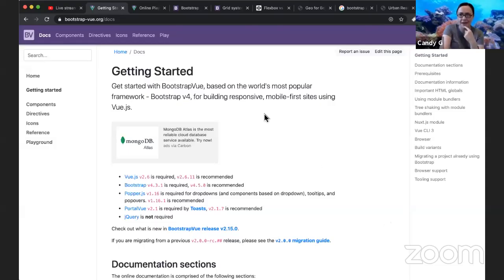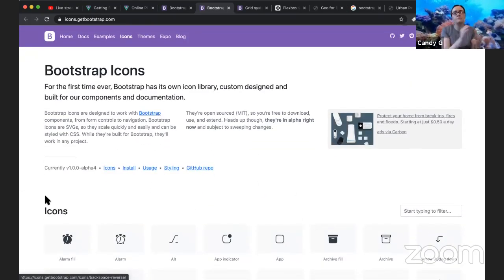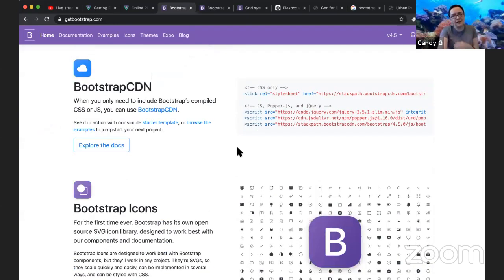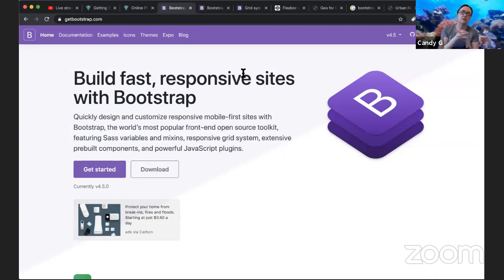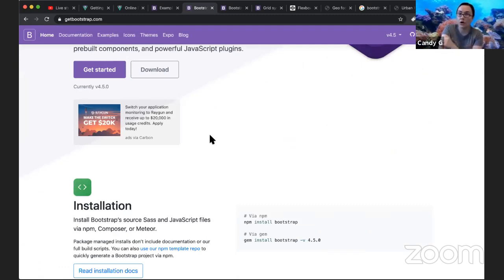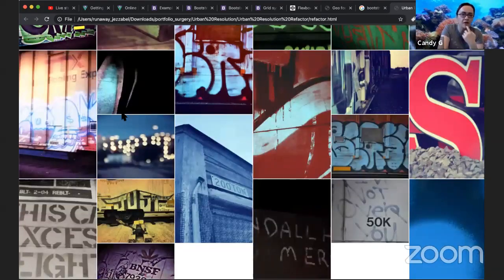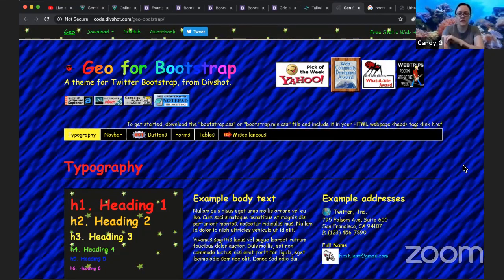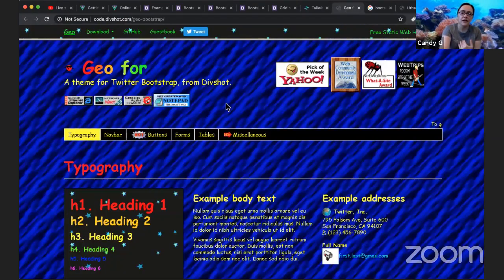Bootstrap vs Flexbox in 2020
What's Bootstrap, what's flexbox and should you use it? We're talking about it and MUCH more on today's livestream!

0:00 Hello
7:00 Bootstrap's flexbox grid system
12:15 Why I use Bootstrap
18: Geo for Twitter Bootstrap
18:45 Masonry layout (from Portfolio Surgery, my new course)
22:00 CSS is one big hack?
27:15 CSS Overrides
32:15 What's this Tailwind CSS thing
35:00 Deadlines take precedence over everything
44:00 Is Angular still worth learning?
50:00 Web Developer blues
1:02:00 Surveillance Capitalism
1:04:30 What do I think of Treehouse
1:16:45 Hacker farming

🧮 Want to land a software engineering job at Google, Facebook and other tech companies? Pass the FANG interview with AlgoExpert. Use my link for a special discount!